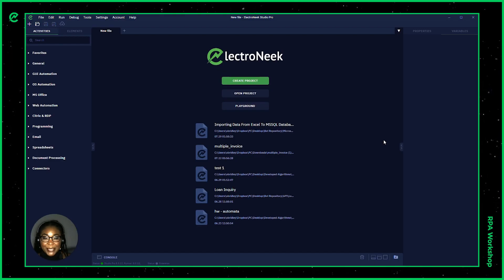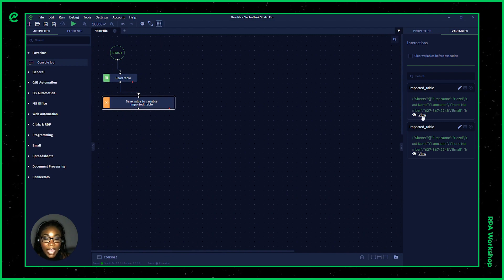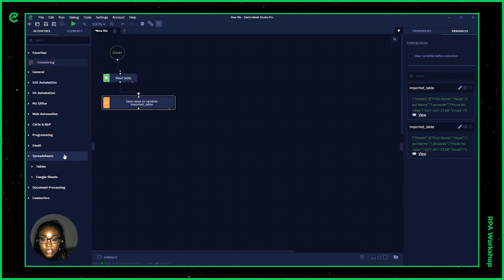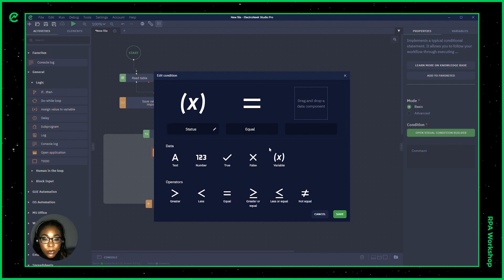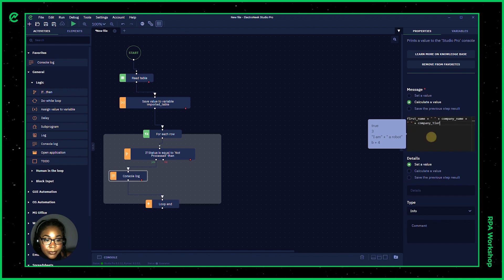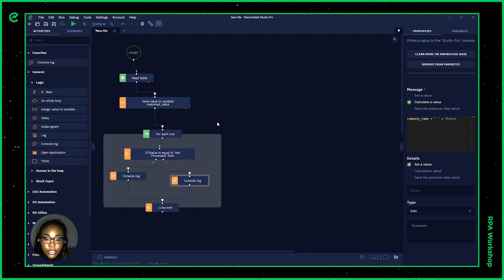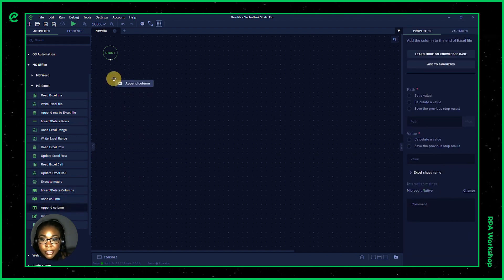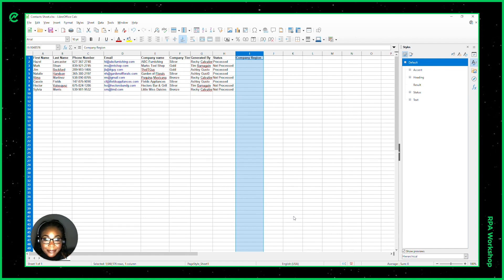The Best Way to Automate Microsoft Excel Workflows⚡MSP Tech Tips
RPA ElectroNeek can make the use of MS Excel more efficient by automating data reading and data writing processes.

Learn more about how to work with MS Excel files and tables by:
→ Reading the rows in a loop
→ Reading a specific column
→ Appending  rows to an existing spreadsheet
→ Updating the content of a cell

🤖📚 Upgrade your MSP or IT Service Provider business with ElectroNeek's blog articles on RPA, automation, industry, and more! 🚀
Join the automation revolution to learn about the latest trends, tips, and best practices ➡️

1. Click the subtitle icon on the bottom-right. This button is next to the white gear icon. It will turn on subtitles/closed captions in the video.
2. Click the white gear icon on the bottom-right. This will open the video settings in a pop-up window.
3. Click Subtitles/CC in the Settings pop-up. This will open a list of all the available subtitle languages for this video. Then choose the subtitle language you want.

1. Tap the three-dot icon on the top-right. This will open your video options on a pop-up menu.
2. Tap Captions on the menu. This option is listed next to a "CC" icon on the pop-up menu. It will open a list of all the available subtitles for this video. Then choose the subtitle language you want.